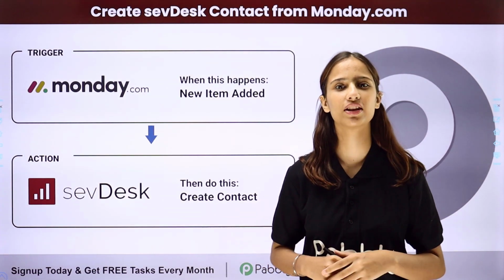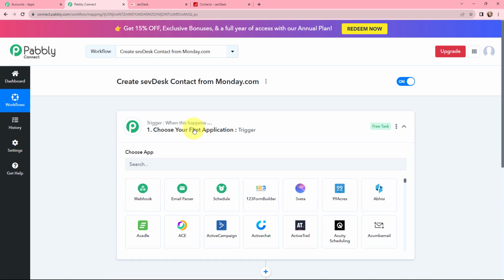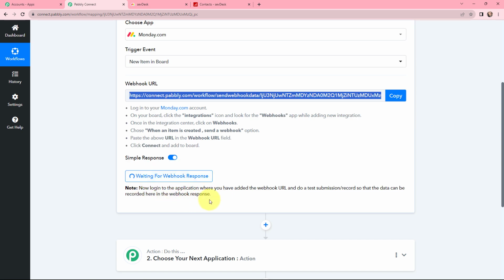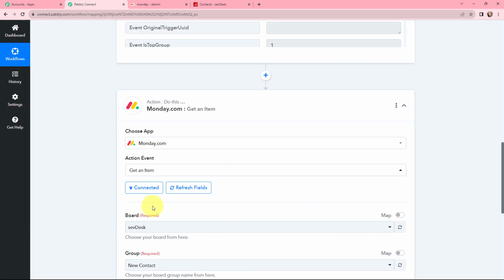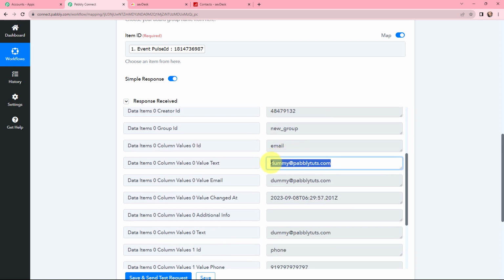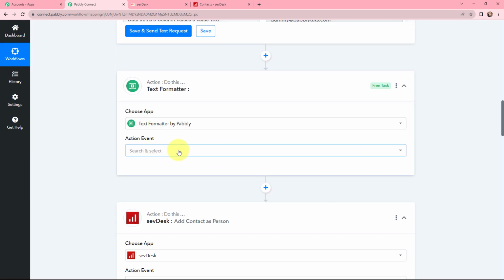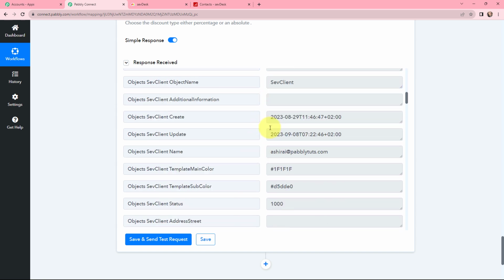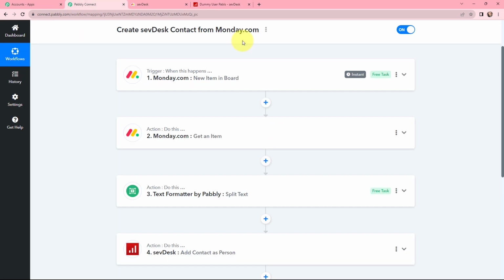How to Create sevDesk Contact from Monday.com | Monday.com sevDesk Integration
In this video, we'll show you how to Connect Monday.com  sevDesk For Free using Pabbly Connect, with this integration you can create sevDesk Contact from Monday.com automatically. here's how the automation works:

Trigger on Monday.com Update: Pabbly Connect begins the automation when there is an update or change in a Monday.com board or item.

Connect to sevDesk: Pabbly Connect establishes a connection with your sevDesk account, allowing it to create contacts within sevDesk.

1. Automation: Pabbly Connect offers automation capabilities that can help you automate mundane and repetitive tasks. This allows you to save time, money and resources.

2. Integration: Pabbly Connect provides a wide range of integrations so that you can connect different web services with each other. This helps you to create smarter workflow processes and make your business more efficient.

3. Security: Pabbly Connect takes security seriously and provides an industry-standard security system to protect your data and applications.

4. Scalability: Pabbly Connect is highly scalable and allows you to easily add new applications and services to your workflow.

 5. Cost-effective: Pabbly Connect is cost-effective and provides plans for different business sizes.